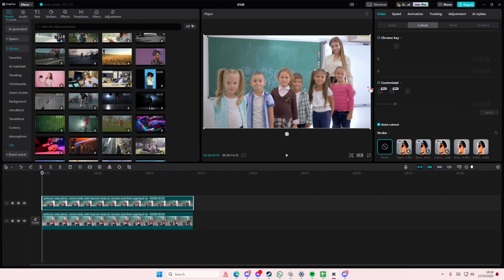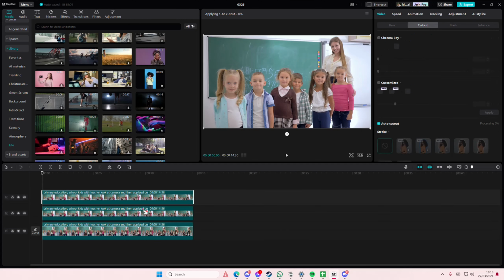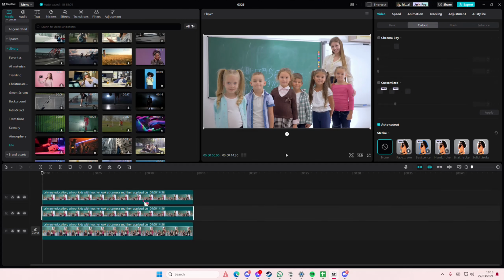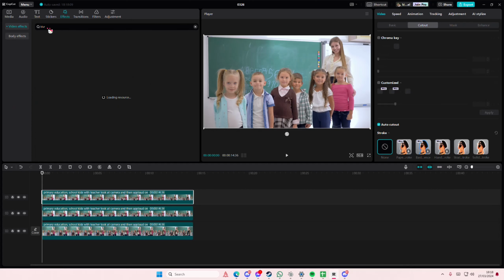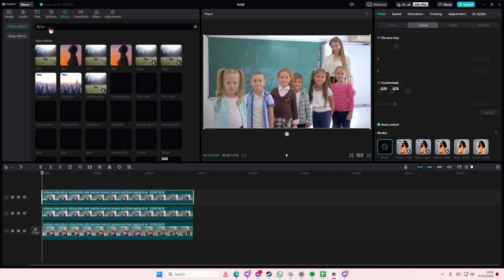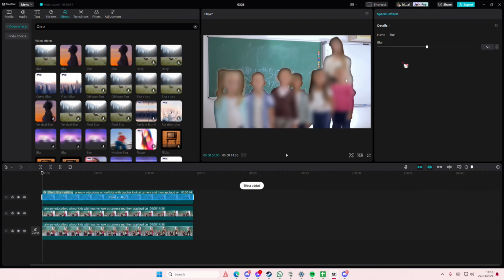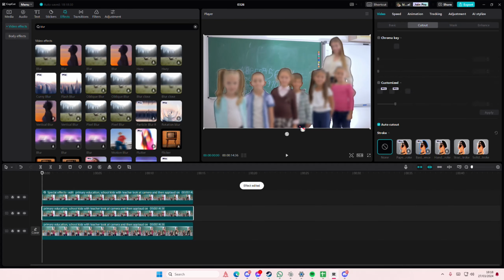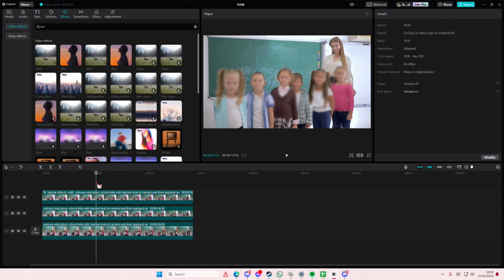How You Can Easily Blur A Lot Of People At Once In Your Videos Using This Feature On CapCut PC?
This tutorial will show you how you can blur a lot of people at once on CapCut PC.